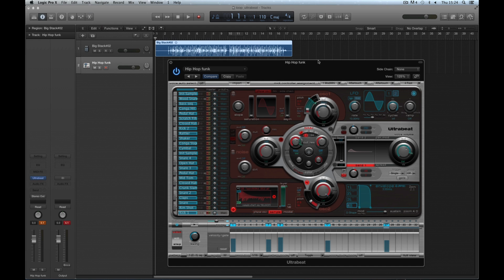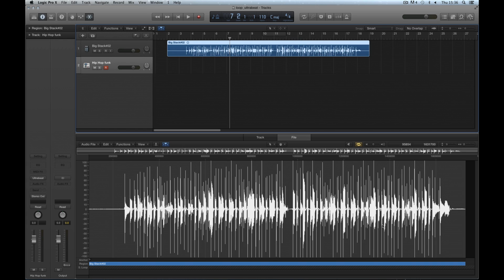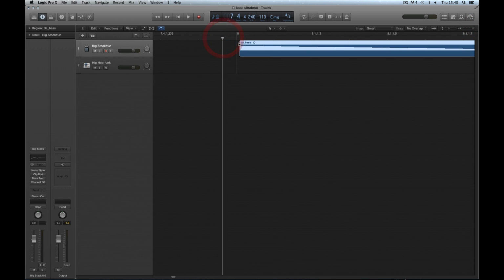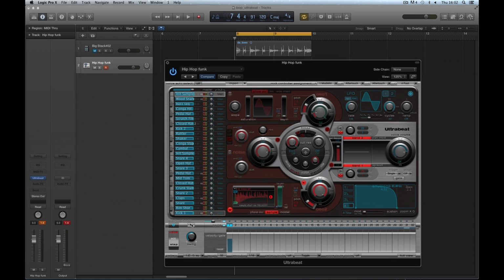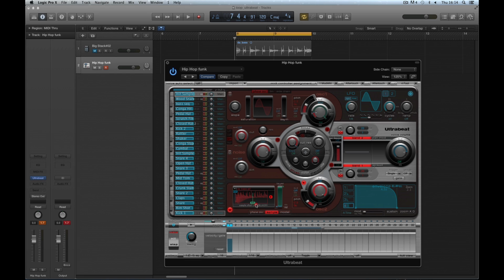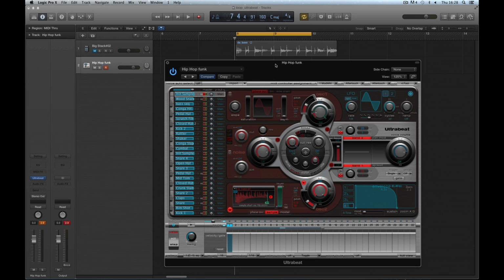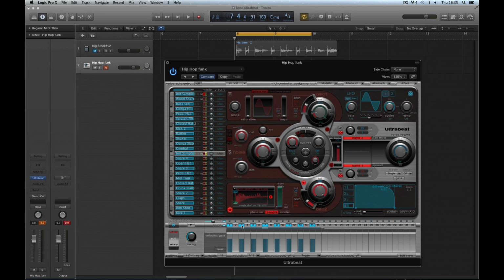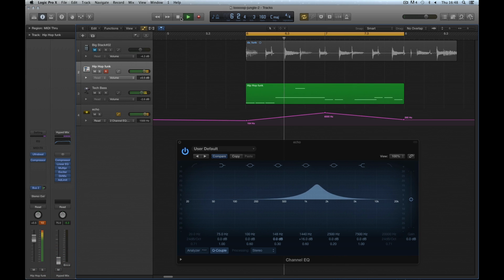Ultrabeat Tutorial 3: (Sounds/Synthesis 3/3)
Logic Pro X Tutorials - Ultrabeat Synthesis & Sounds 3/3
Everything about Ultrabeat's Synthesis & sounds generating capabilities. Playing loops in Ultrabeat. Old school loop techniques. Hip-Hop, Jungle, Drum & Bass etc